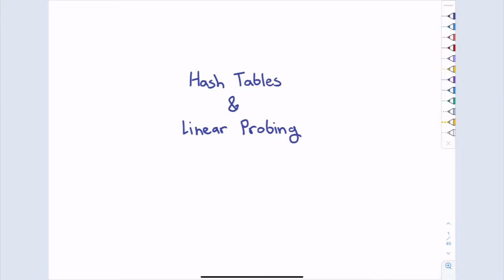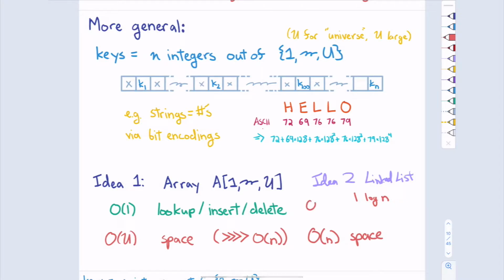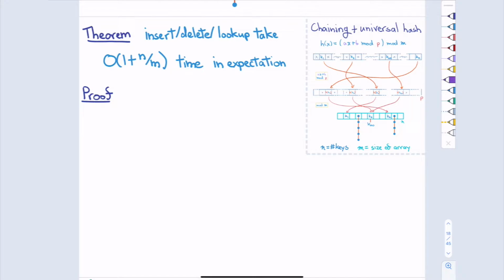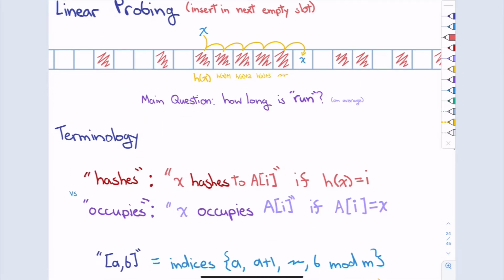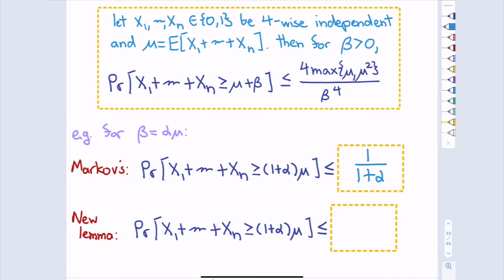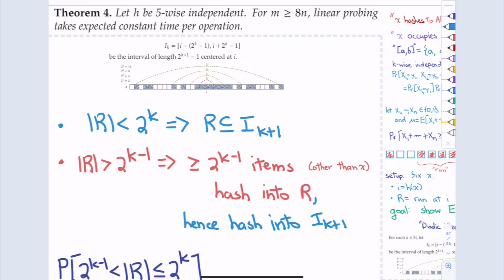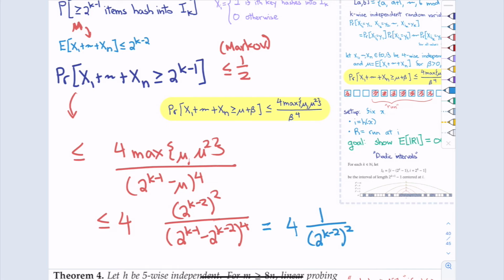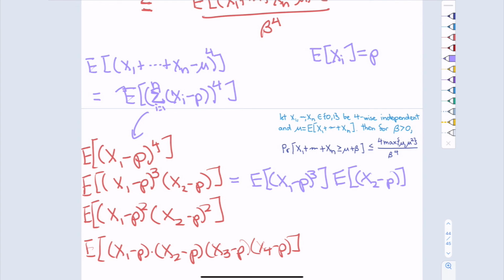Hash tables and linear probing (Randomized algorithms, Fall 2022, Lecture 3)